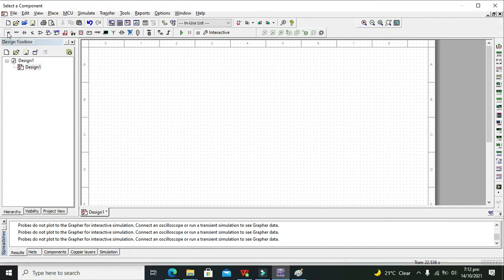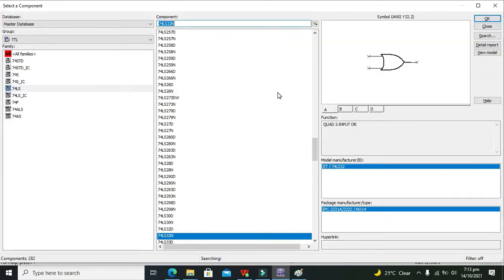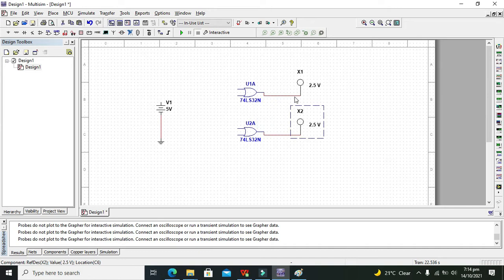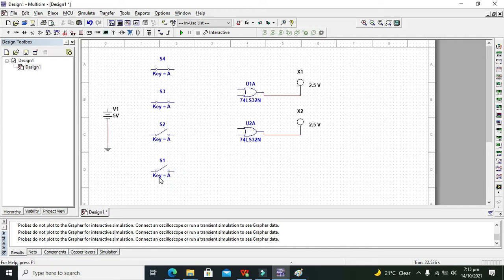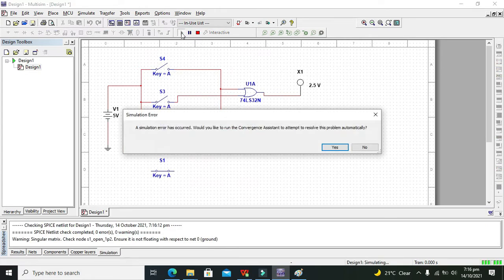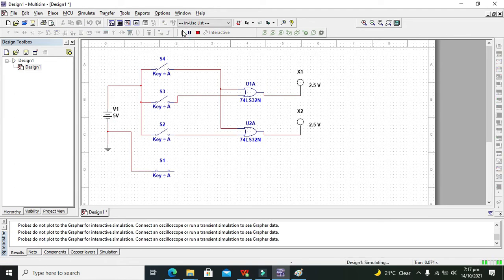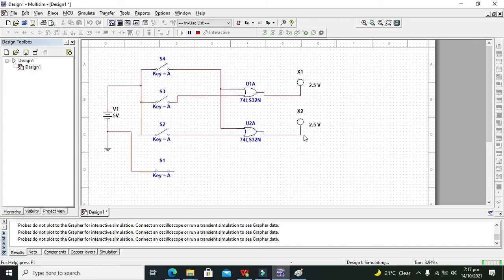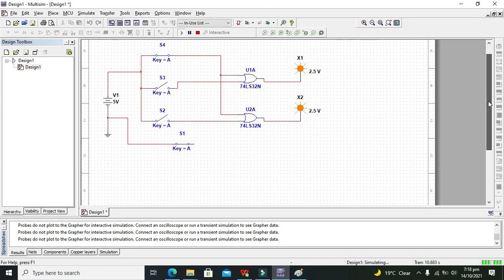4 to 2 encoder in multisim | simulation of 4 to 2 encoder in multisim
1. 4 to 2 encoder in multisim.
2. simulation of 4 to 2 encoder in multisim.
3. complete tutorial on how to make a 4 to 2 encoder in multisim.